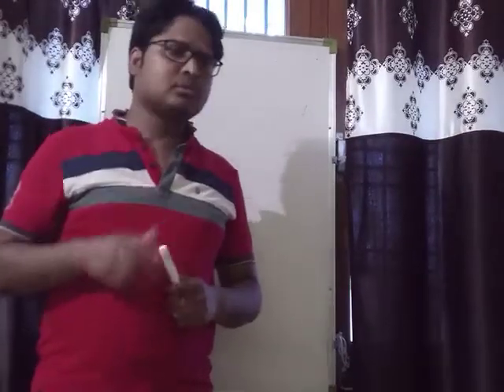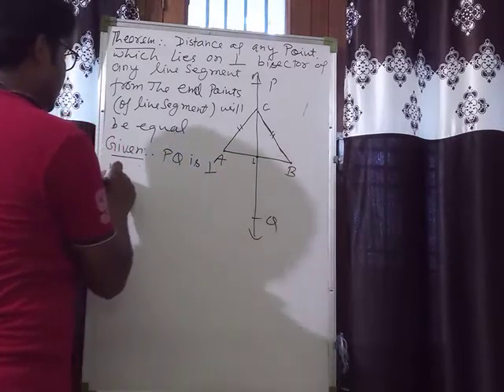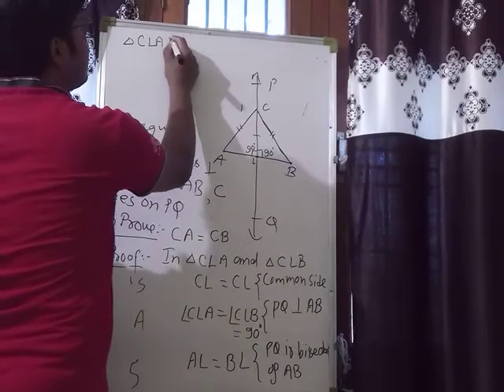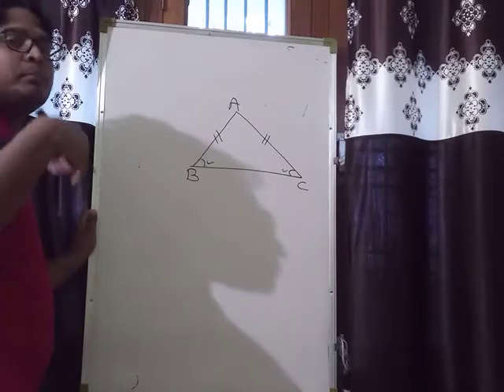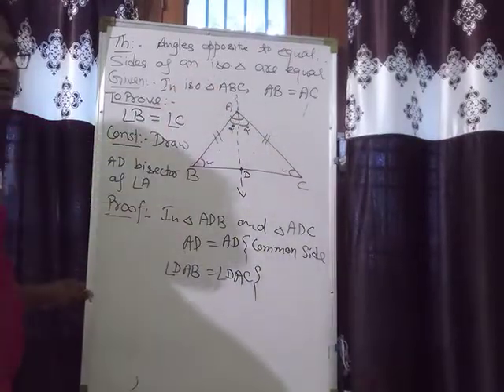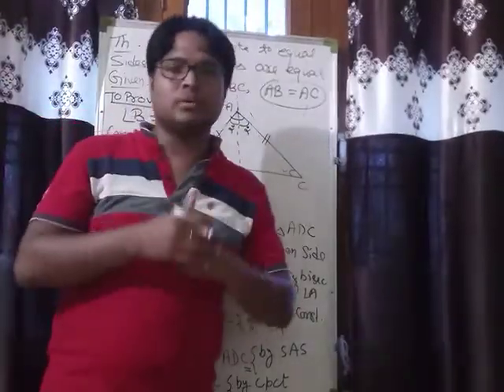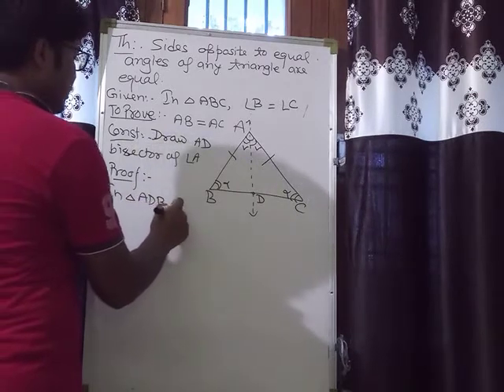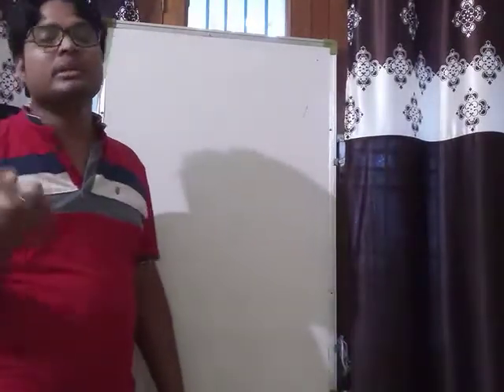Theorems related to congruent triangles-1